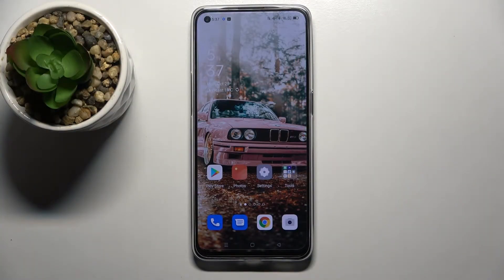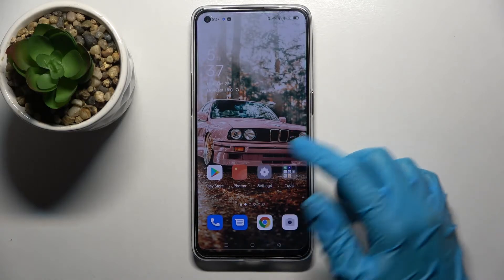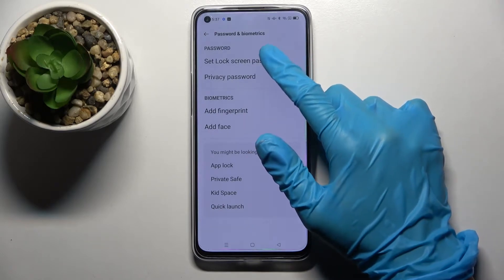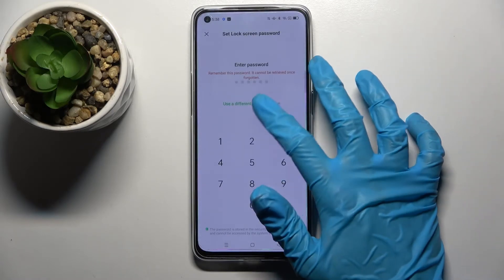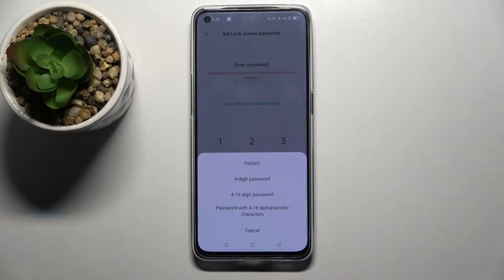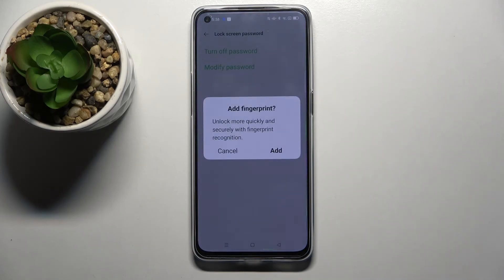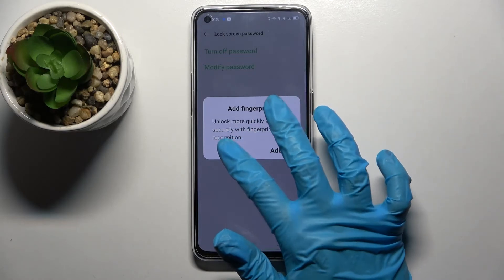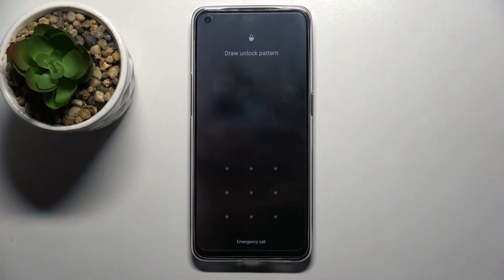How to Add the Screen Lock on the OPPO Reno6 5G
Learn more about the OPPO Reno6 5G:
In this video tutorial, we would like to cover the theme of screen lock on your OPPO Reno6 5G smartphone and how it can be enabled. Thus, if you would like to learn how to lock the screen of your OPPO Reno6 5G mobile device, we kindly encourage you to watch this video. Please enjoy!

How to enable the screen lock on OPPO Reno6 5G? How to activate the screen lock on OPPO Reno6 5G? How to turn on the pattern lock on the OPPO Reno6 5G? How to lock the screen on OPPO Reno6 5G?